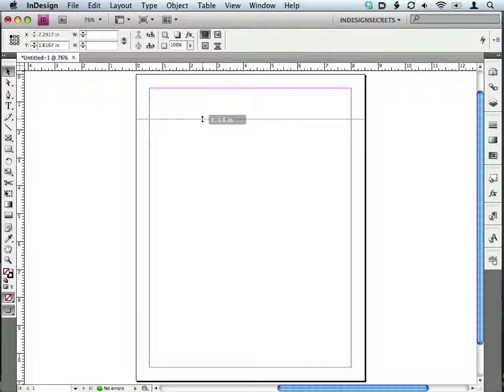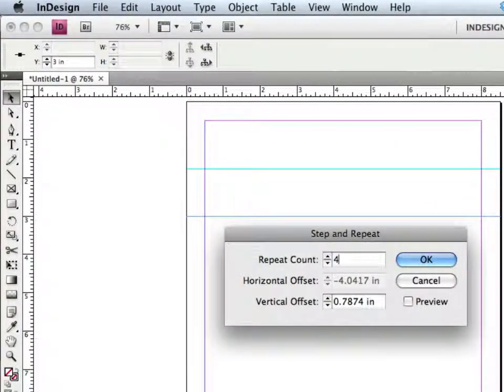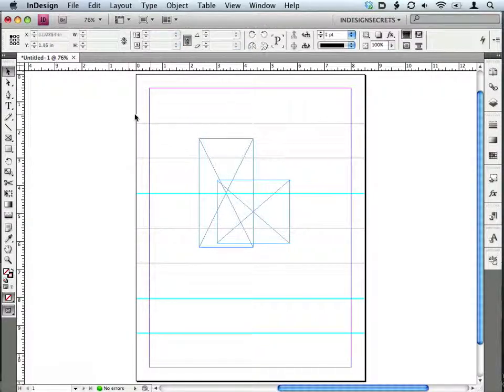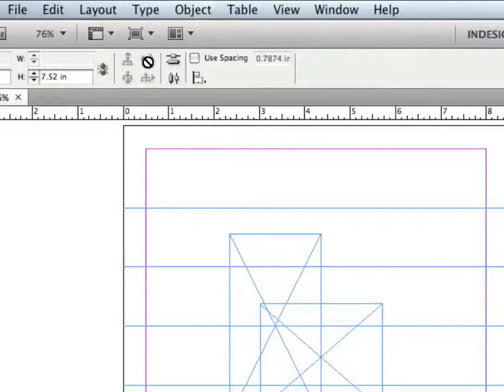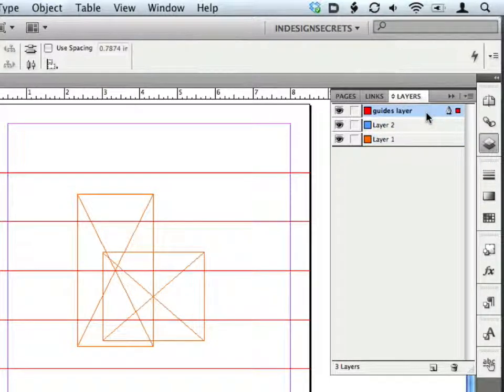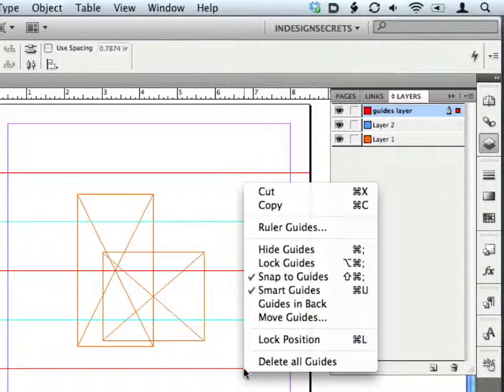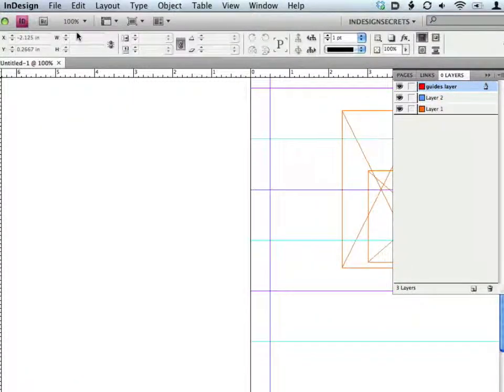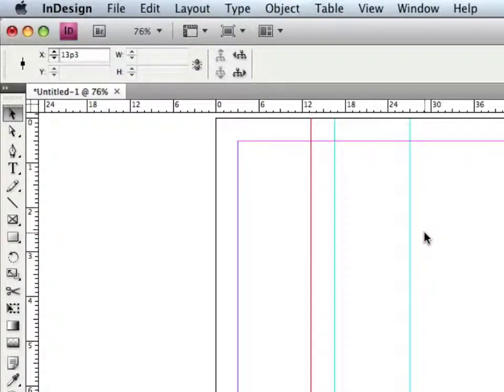InDesignSecrets Videocast #5: Guides Tips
If you use guides in InDesign, you need these tips! If you don't use guides... why not? Were you raised by wolves?! Or are guides just too much of a hassle for you? If so, you definitely need these tips! Here in Episode 5, Anne-Marie and David let loose with a whole mess of guide-related tips that work in InDesign.